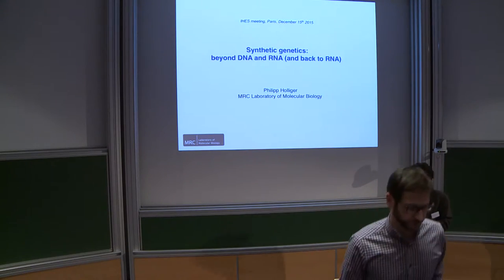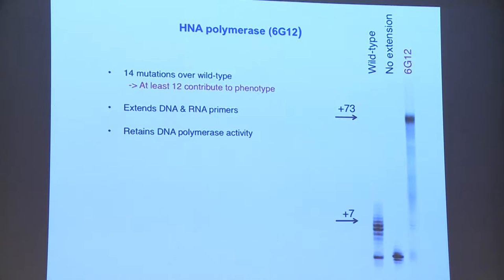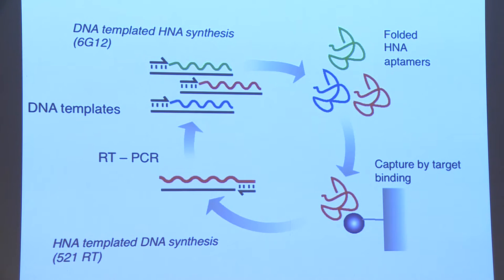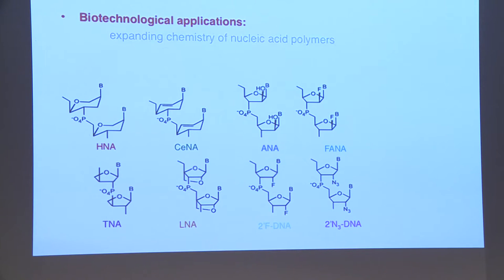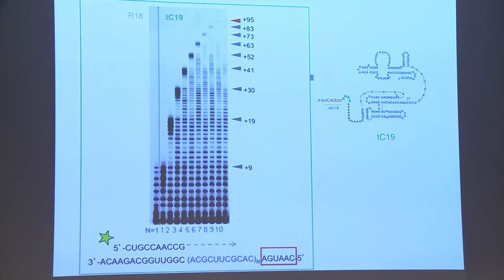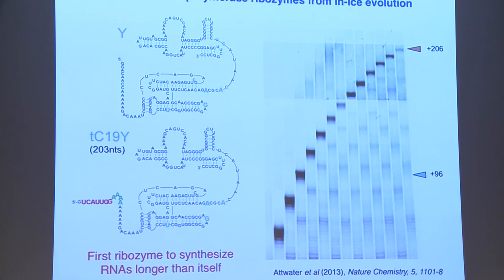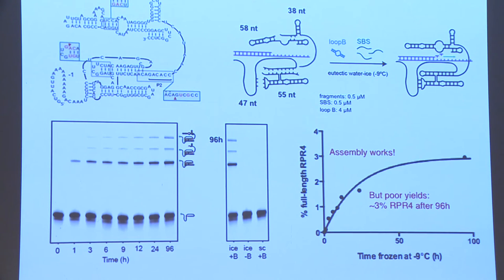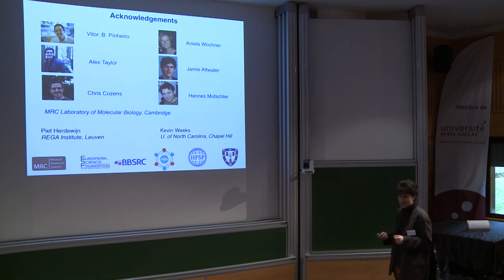Philipp HOLLIGER - Synthetic genetics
Synthetic biology seeks to probe fundamental aspects of biological form and function by  construction  (i.e.  resynthesis)  rather  than  deconstruction  (analysis).  Synthesis thus  complements   reductionist   and   analytic   studies   of   life,  and   allows   novel approaches towards fundamental biological questions.
We have been exploiting the synthesis paradigm to explore the chemical etiology of the genetic apparatus shared by all life on earth. Specifically, we ask why information storage  and  propagation  in  biological  systems  is  based  on  just  two  types  of  nucleic acids,  DNA  and  RNA.  Is  the  chemistry  of  life’s genetic  system  based  on  chance  or necessity? Does it reflect
a "frozen accident", imposed at the origin of life,
or are DNA and RNA functionally superior to simple alternatives.
I’ll be presenting recent progress on the development and application of strategies to enable the enzymatic synthesis and reverse transcription and hence replication and evolution  of  novel  synthetic  genetic  polymers,  which  we  term  XNAs.
We  show  that eight  different  synthetic  polymers, based  on
nucleic  acid  architectures  not  found  in nature,  can  also mediate  genetic  information storage  and  propagation  [1].  Beyond heredity, we demonstrate a capacity for Darwinian evolution by the de novoselection of  specific ligands  (XNA aptamers) and  catalysts  (XNAzymes) based on entirely synthetic backbones [1, 2]. Thus, key hallmarks of living systems, including heredity and evolution are  not  limited  to  DNA  and  RNA but  can  be  implemented  in  synthetic polymers and are likely to be emergent properties of polymers capable of information storage.
I’ll  also  be  presenting  our  progress  in  the  engineering  and  evolution  of  RNA polymerase  ribozymes  towards  a  general  polymerase  and  self-replication  capacity
We  have  discovered  RNA  polymerase  ribozymes  that  are  capable  of  the  templated synthesis  (i.e.  transcription)  of  a
nother  simple  ribozyme [3]  or  RNA  oligomers exceeding their
own  size  (bigger than 200nts)  [4],  a  key  milestone  on  the  road  to  self-replication.
[1] Pinheiro VB, Taylor AI, Cozens C, Abramov M, Renders M, Zhang S, Chaput JC, Wengel J, Peak-Chew S-Y, McLaughlin SH, Herdewijn P & Holliger P (2012)
Synthetic Genetic Polymers Capable of Heredity and Evolution.
Science. 336: 341-44.
[2] Taylor AI, Pinheiro VB, Smola MJ, Morgunov AS, Peak-Chew SY, Cozens C, Weeks KM, Herdewijn P & Holliger P. (2015) Catalysts from synthetic genetic polymers.
Nature, 518:427-30
[3] Wochner A, Attwater J, Coulson A & Holliger P (2011) Ribozyme
-catalyzed transcription of an active ribozyme.
Science; 332: 209-12.
[4]  Attwater  J,  Wochner  A  &  Holliger  P.  (2013)
In-ice  evolution  of  RNA  polymerase  ribozyme  activity.
Nature Chem.; 5: 1011-8.